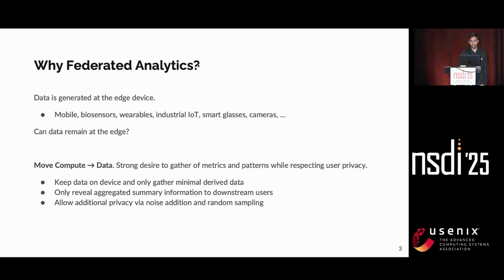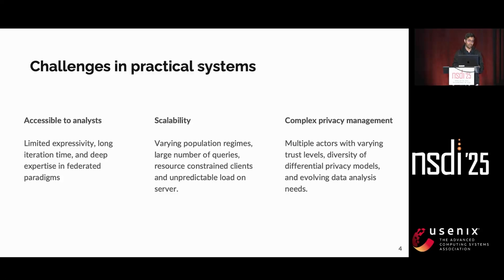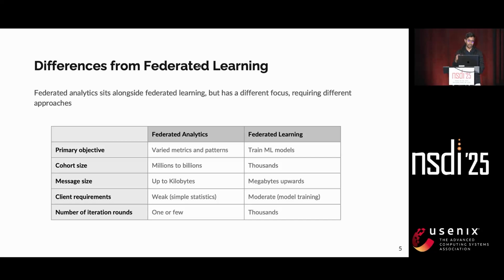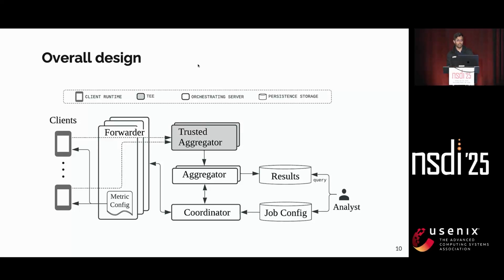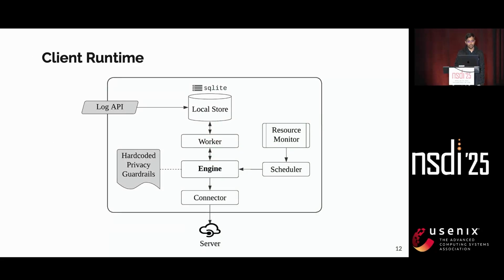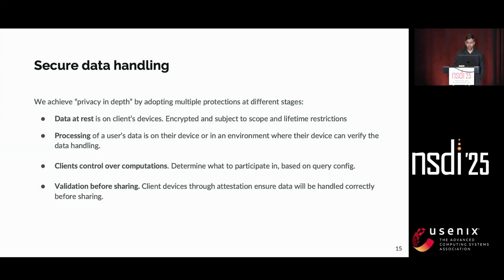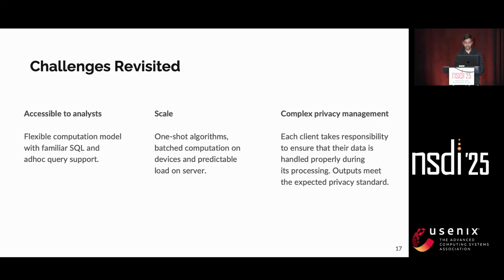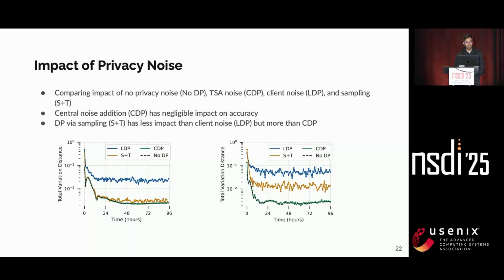NSDI '25 - PAPAYA Federated Analytics Stack: Engineering Privacy, Scalability and Practicality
PAPAYA Federated Analytics Stack: Engineering Privacy, Scalability and Practicality

Harish Srinivas, Graham Cormode, Mehrdad Honarkhah, Samuel Lurye, Jonathan Hehir, Lunwen He, George Hong, Ahmed Magdy, Dzmitry Huba, Kaikai Wang, Shen Guo, and Shoubhik Bhattacharya, Meta

Cross-device Federated Analytics (FA) is a distributed computation paradigm designed to answer analytics queries about and derive insights from data held locally on users’ devices. On-device computations combined with other privacy and security measures ensure that only minimal data is transmitted off-device, achieving a high standard of data protection. Despite FA’s broad adoption, the applicability of existing FA systems is limited by compromised accuracy; lack of flexibility for data analytics; and an inability to scale effectively. In this paper, we describe our approach to combine privacy, scalability, and practicality to build a system that overcomes these limitations. The PAPAYA system at Meta system leverages trusted execution environments (TEEs) and optimizes the use of on-device computing resources to facilitate federated data processing across large fleets of devices, while ensuring robust, defensible, and verifiable privacy safeguards. We focus on federated analytics (statistics and monitoring), in contrast to systems for federated learning (ML workloads), and we flag the key differences.